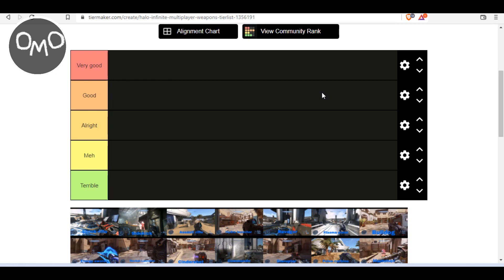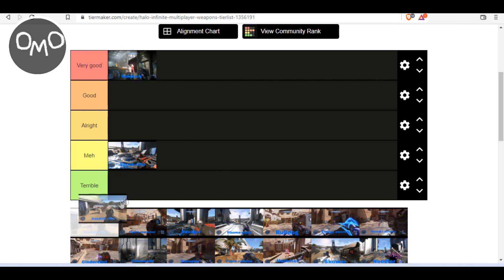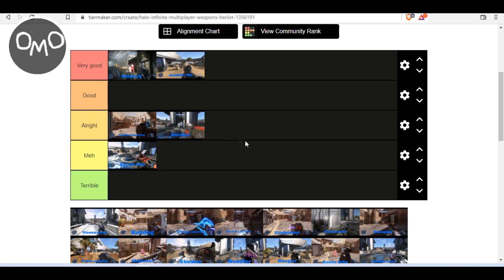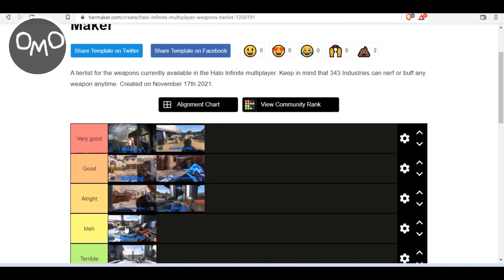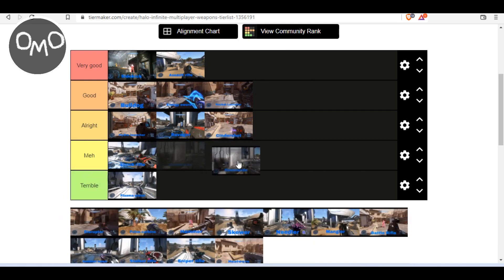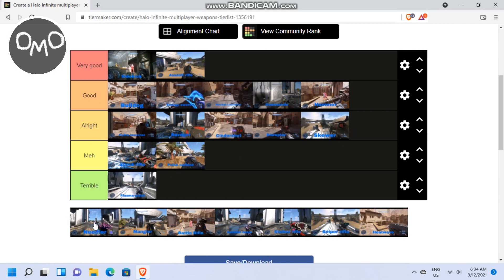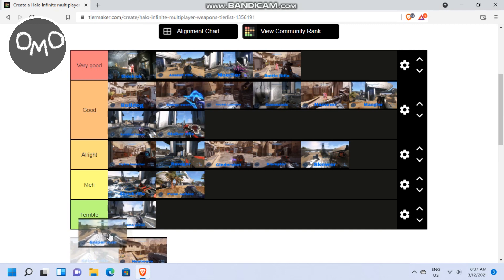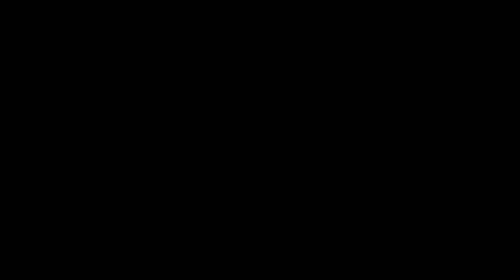My Halo Infinite Multiplayer Weapons Tier List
Hey, guys! My new PC came recently so I'm back to making normal videos but am using a different editing software so it may take me some to getting used to. :)

In this video, I rank the Halo Infinite Multiplayer weapons using a tier list. These are my own personal rankings and opinions on the weapons and this should not be seen as an official ranking.